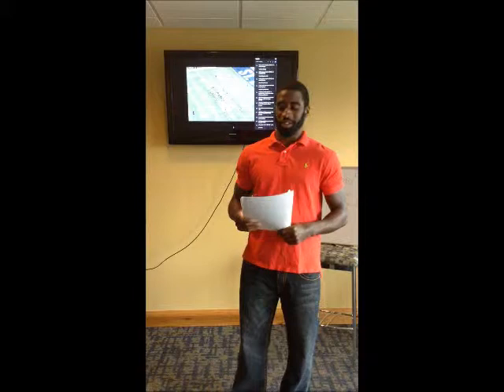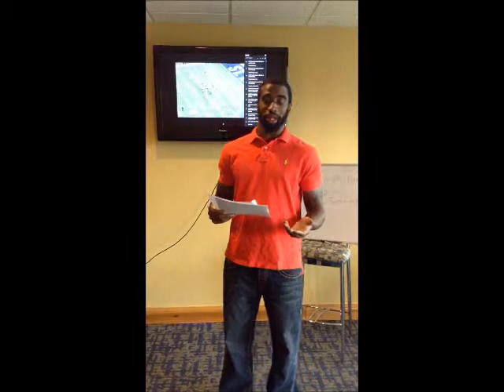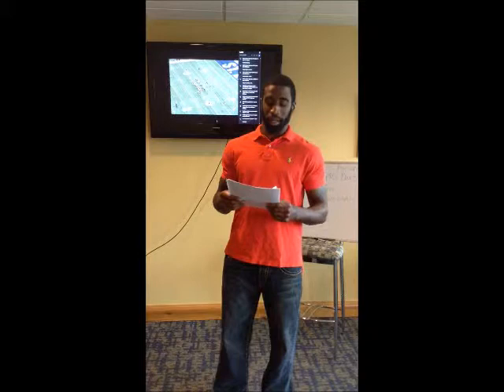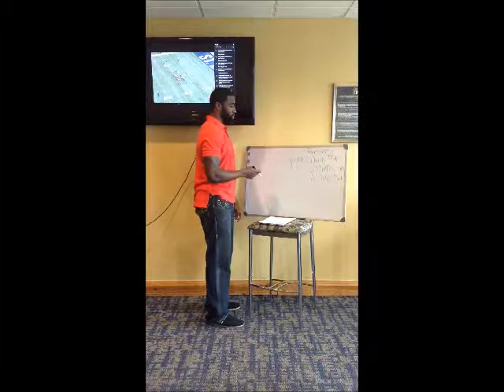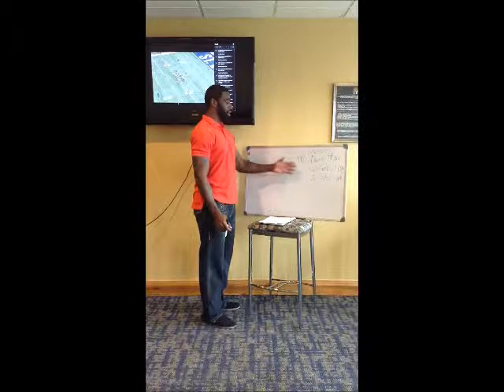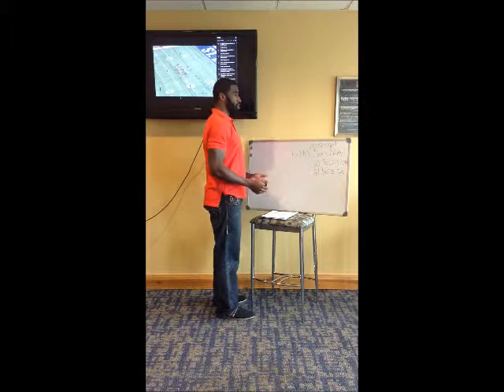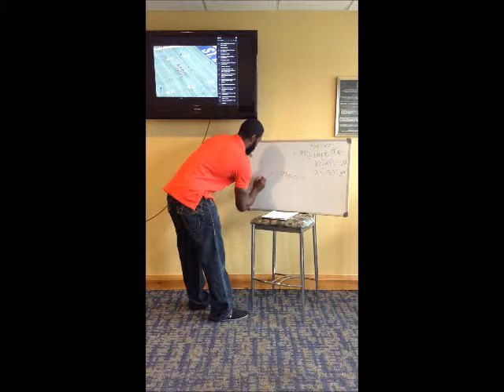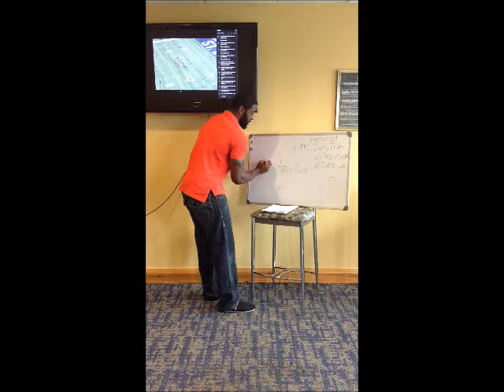My Movie Finished